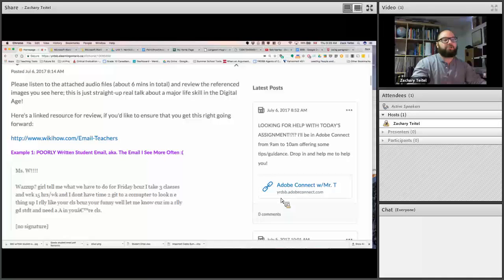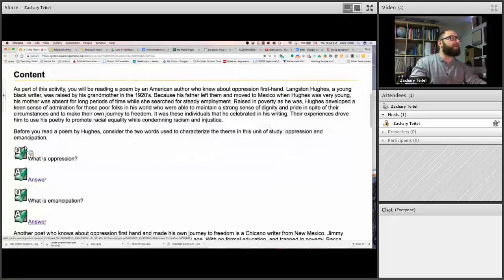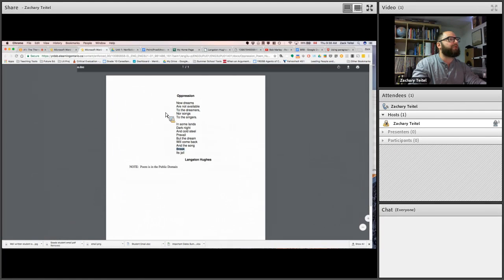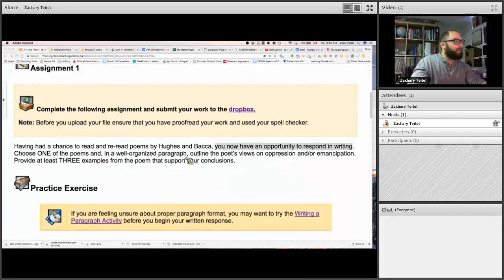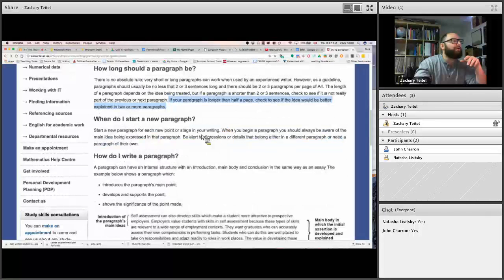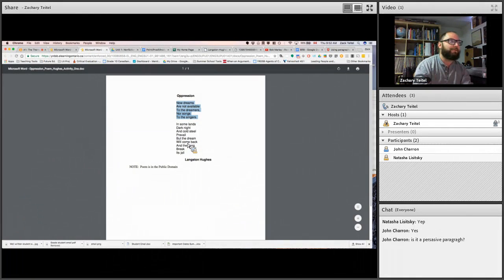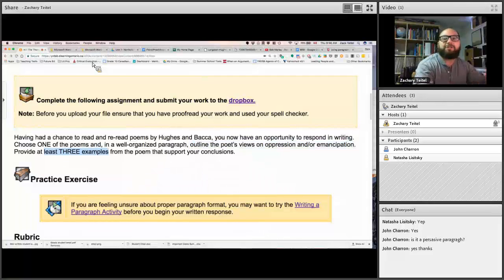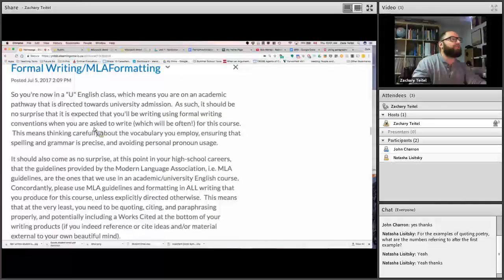Mr T's Mini Lesson #1 Unit 1:Activity 1:Assignment 1